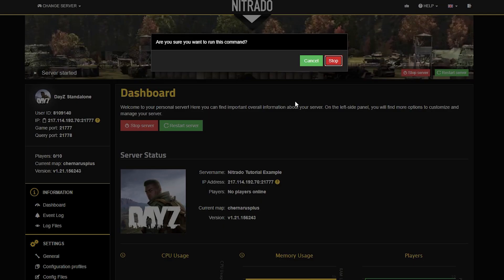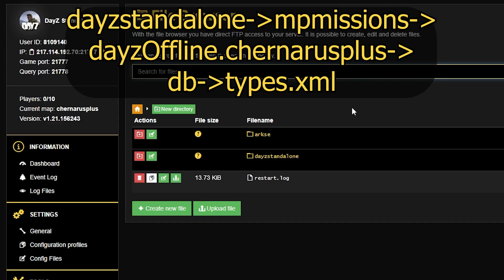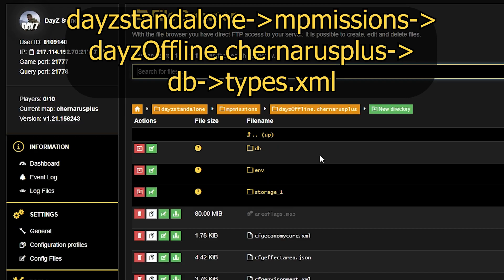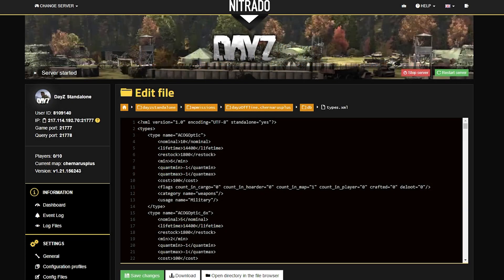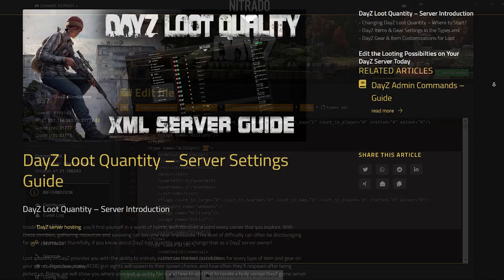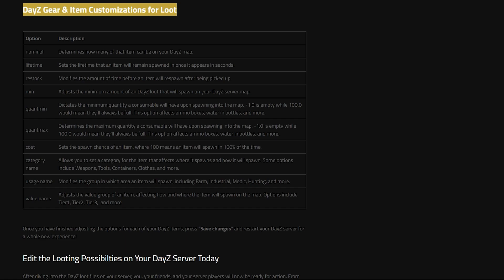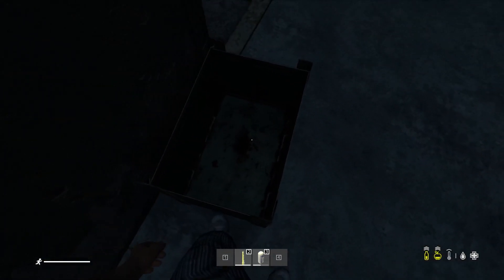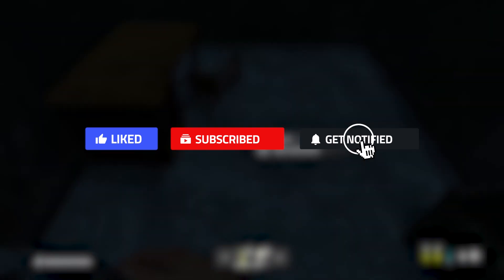How to Customize Loot Spawns in DayZ (Change Loot Quantity on Your Server)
Want to increase or decrease loot spawns on your DayZ Nitrado server? Adjusting the loot quantity can make your server easier for beginners or more hardcore for veteran players. This guide will show you how to edit the types.xml file to control item spawns and customize your DayZ survival experience.

🛠️ In This Guide, We Cover:
✅ How to locate & edit the types.xml file
✅ Adjusting loot spawn rates & item availability
✅ Restarting your server to apply loot changes

📌 Timestamps:
0:00 - Intro
0:26 - How to Change Loot Spawns in DayZ
1:10 - Final Steps & Troubleshooting
1:32 - Conclusion

🚀 Host your own DayZ server with Nitrado!